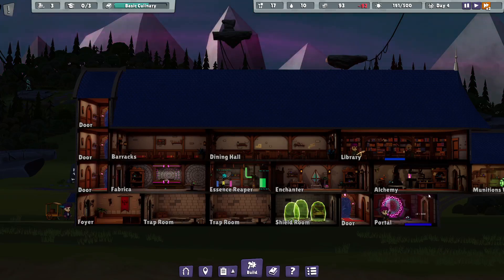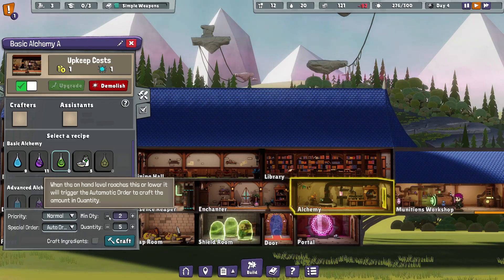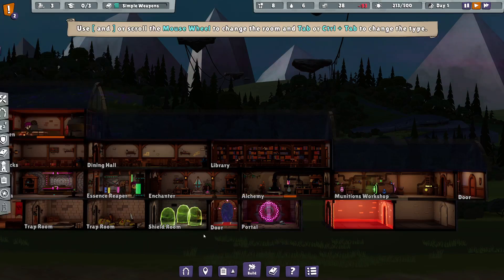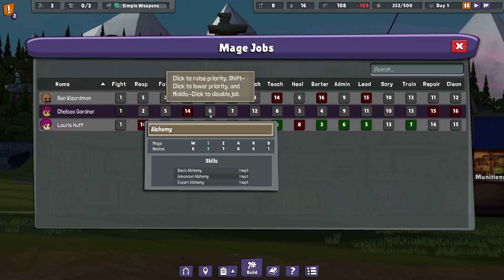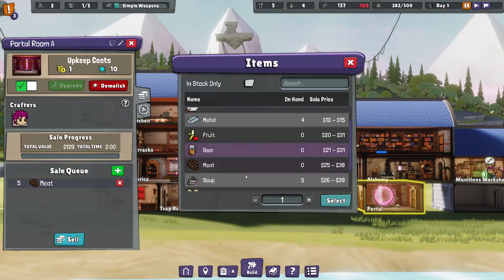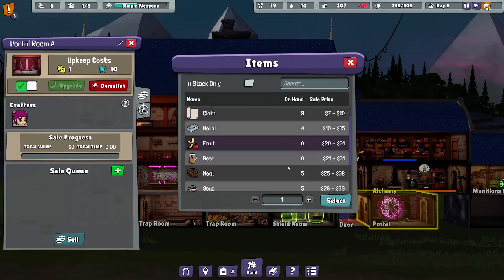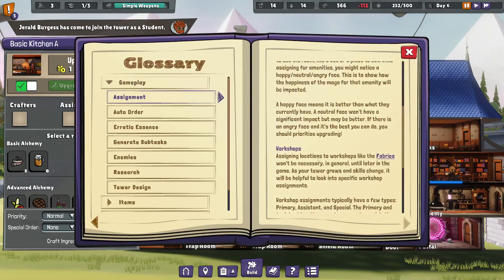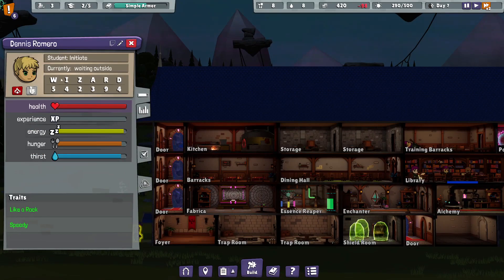Our Magic School Needs Students | Artificer's Tower | EP 2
A Let's Play of Artificer's Tower. Build and plan your wizard's tower to prevent the evil monsters from messing with your workshops and students. There's nothing that will interrupt study more than an orc with a battle axe! Check out the Free Demo on Steam!

Are you a master of the magical arts? Prove it in this cozy colony-sim wizard tower defense game. Curl up and build your base, keep your mages happy, craft recipes, research new magic spells, and defend your wizard's keep. Will your Artificer's Tower be the envy of all your magical friends?